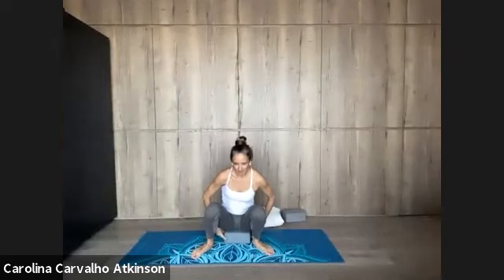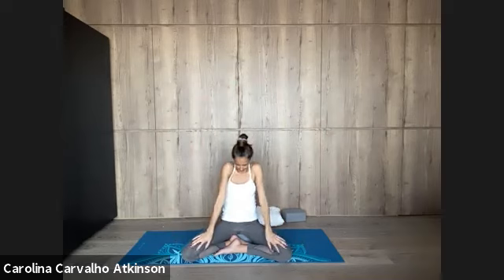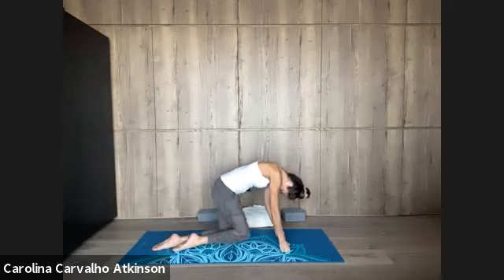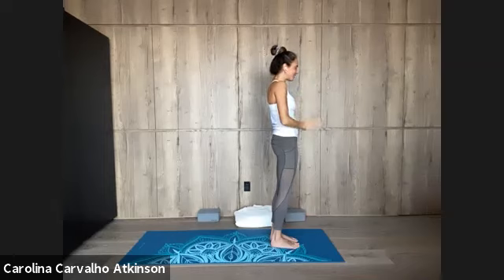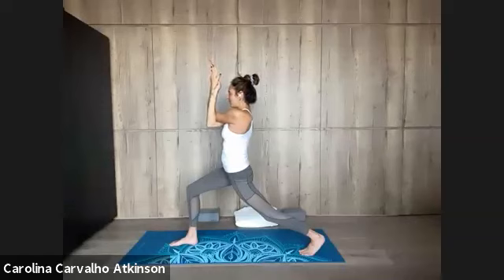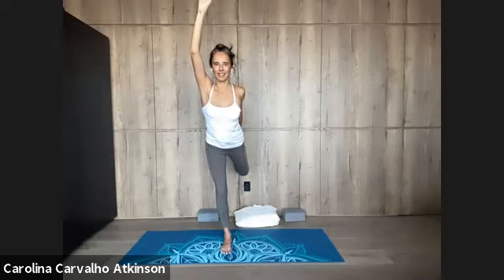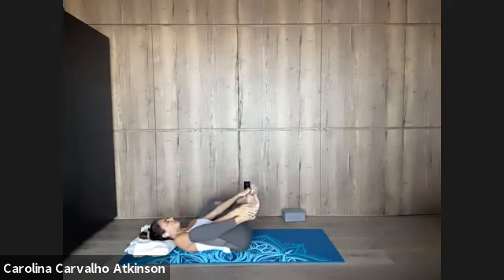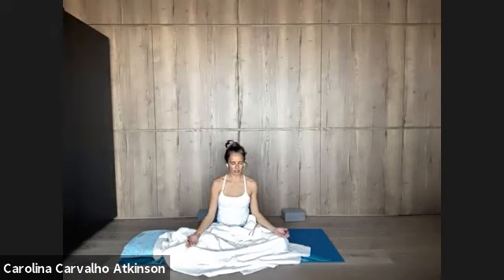1hr Complete Yoga Class - Shiva's energy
In this complete 1hr yoga class, we invite the energy of Shiva - Divine Consciousness, Spirit, the Absolute, That from which everything comes from, to which everything goes back to.

We contemplate the ability to experience Pure Awareness while living in this human body, how that helps us remember our true nature and to see all of life as different expressions of the Divine.

We also welcome Shiva as the 'Destroyer', the one who creates movement and evolution - shaking foundations and 'destroying' what is not working so things can be re-built in a better way.

Another aspect explored in this class is Shiva Nataraj, the Cosmic Dancer who gracefully flows with the ups and downs of life.

Starts with the chanting "Om Naham Shivaya" 9 times, ends with guided relaxation and brief meditation.